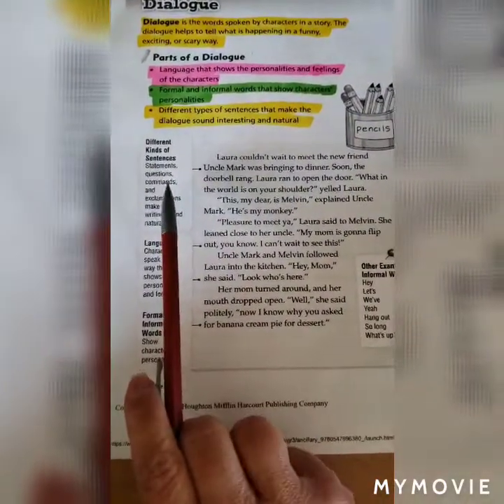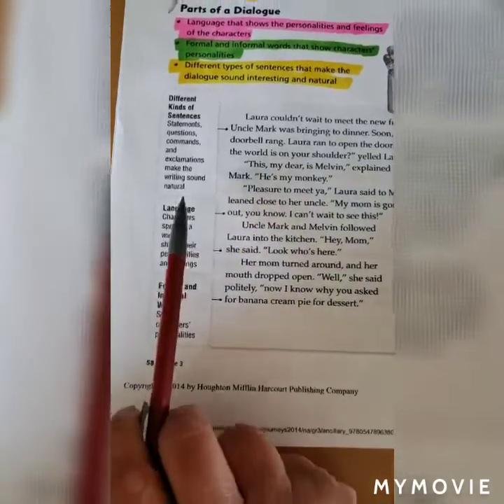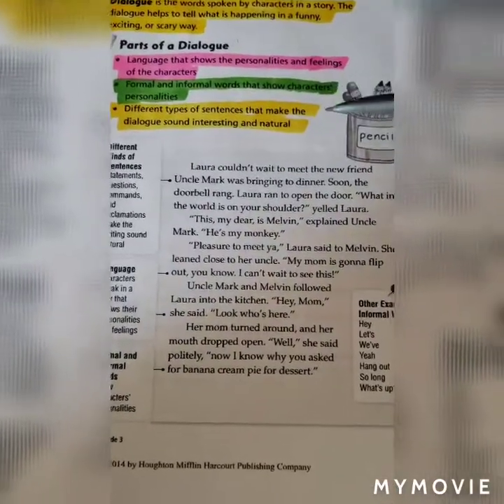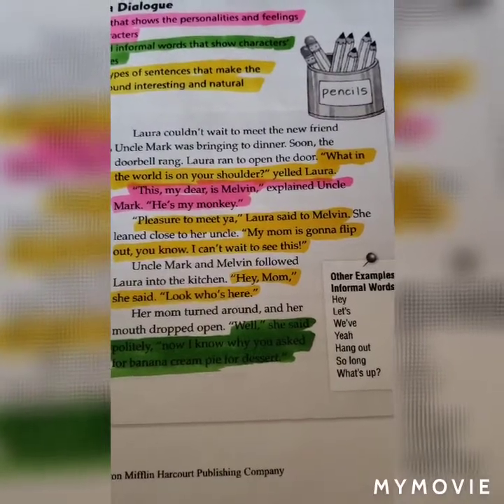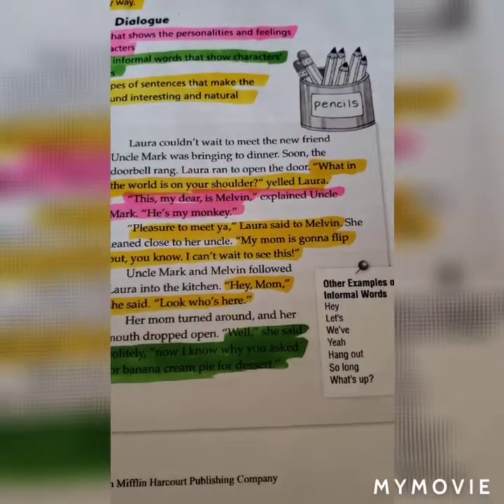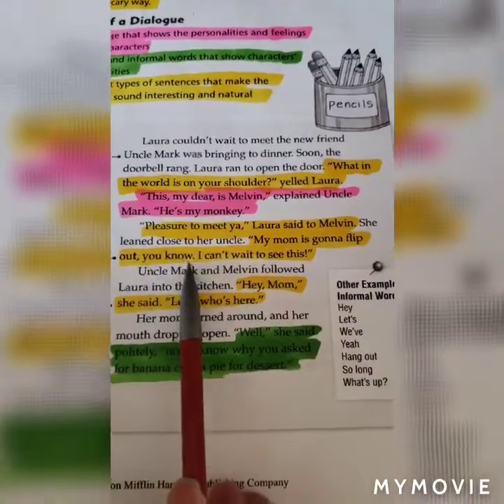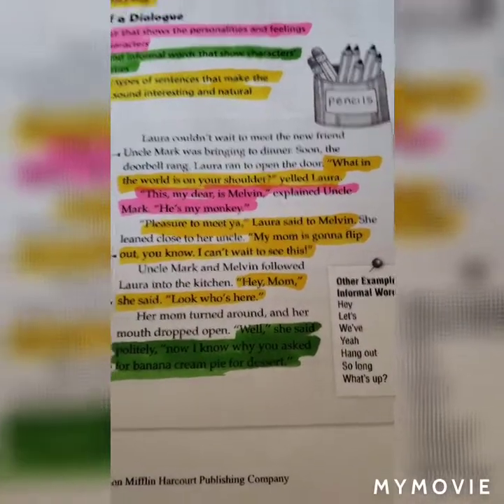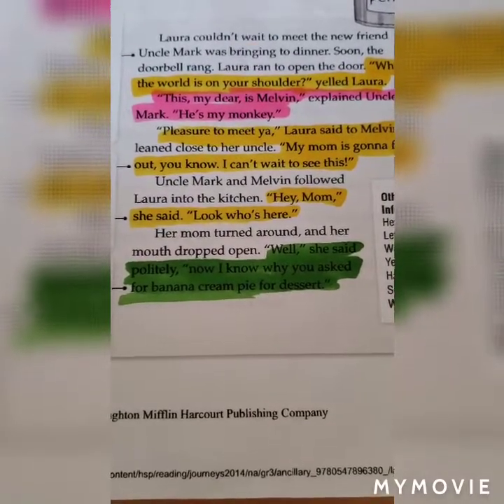Weinberg 3rd writing week 1